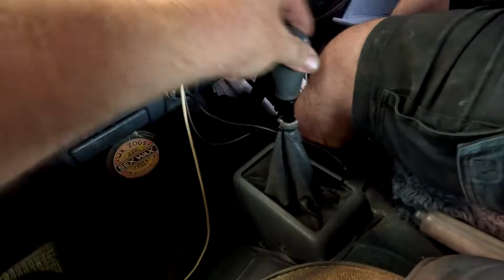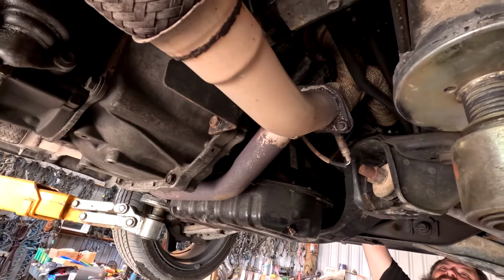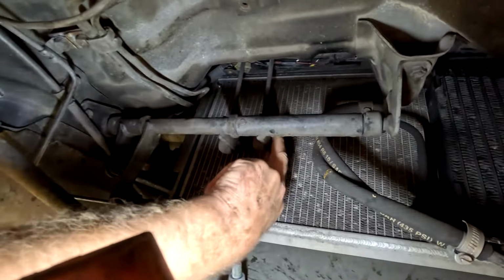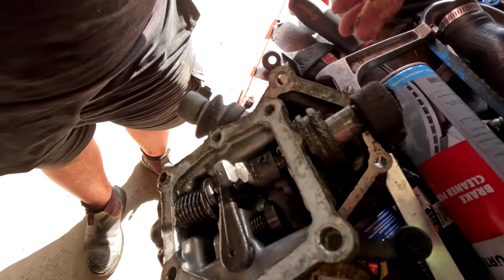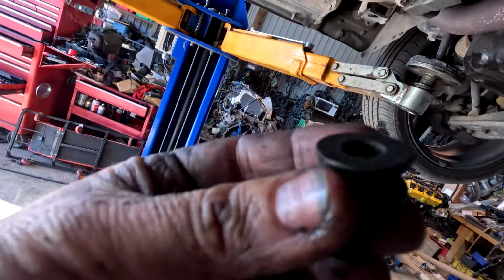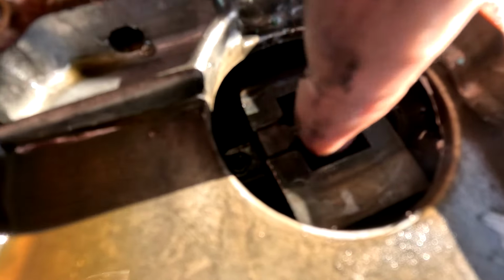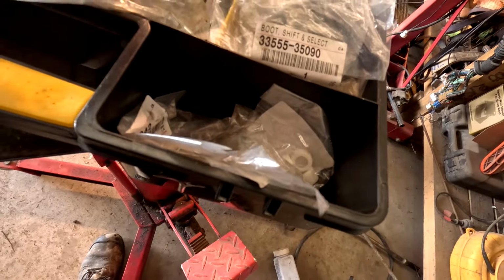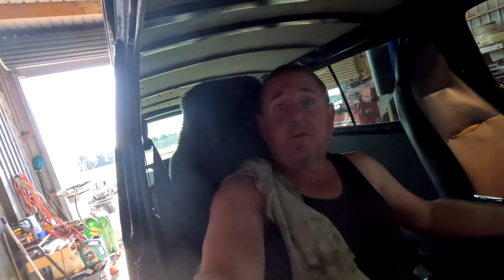Wizmo van 1uz. G55 gear change issue